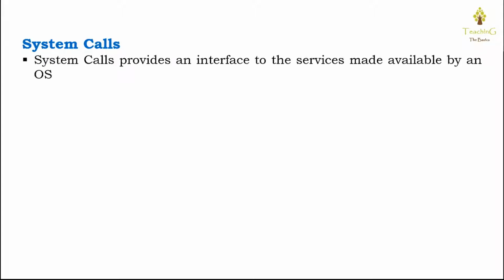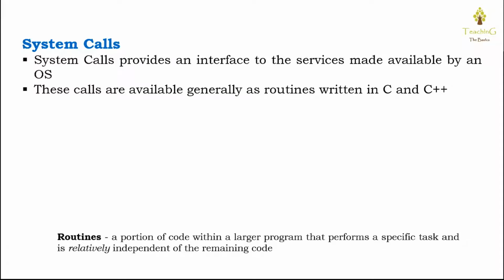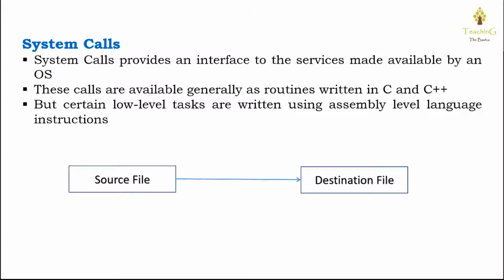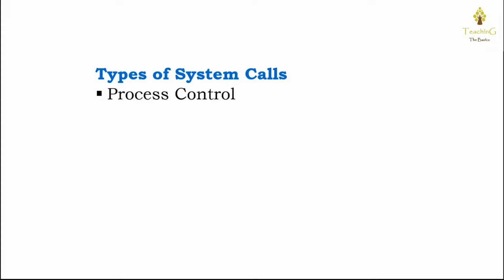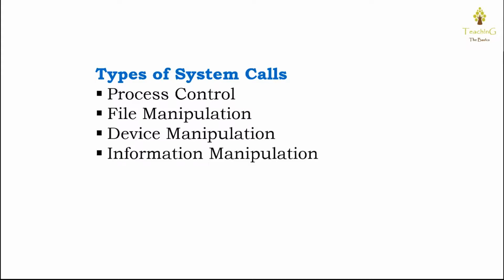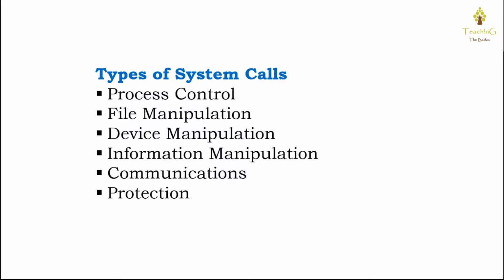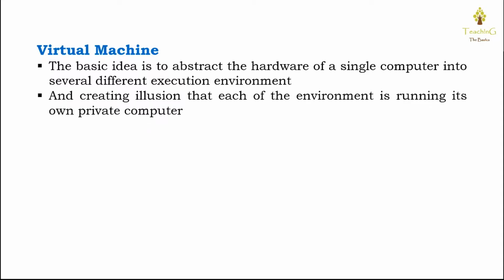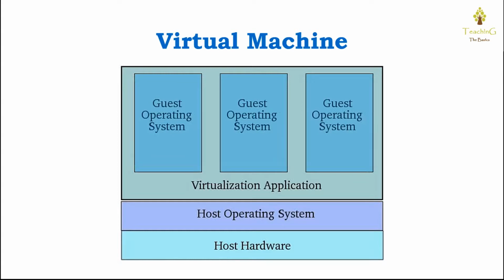Operating System Lecture 4 | System Calls | Types of System Calls | Virtual Machine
This is my fourth video on operating system introduction. In this video, I have discussed System Calls, Types of System Calls and Virtual Machine.